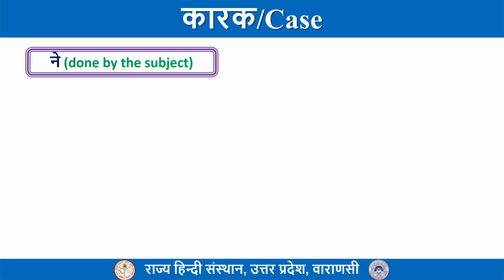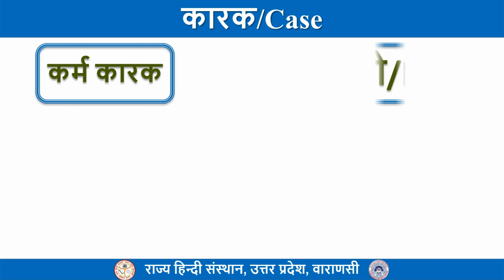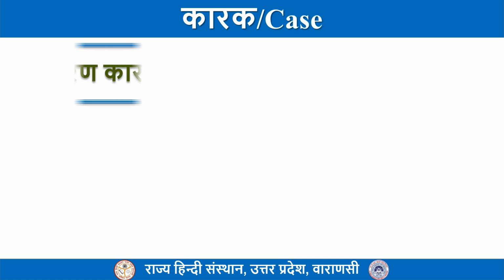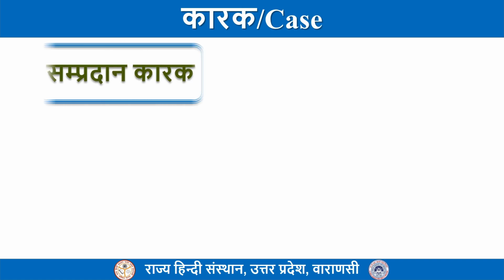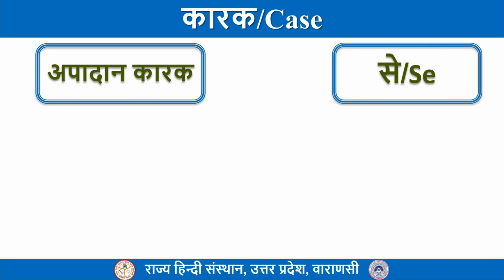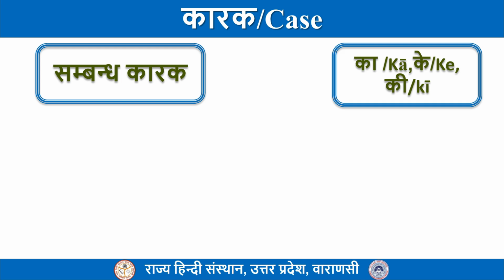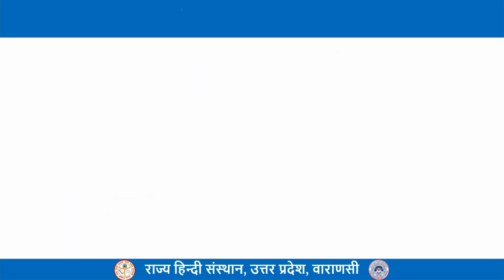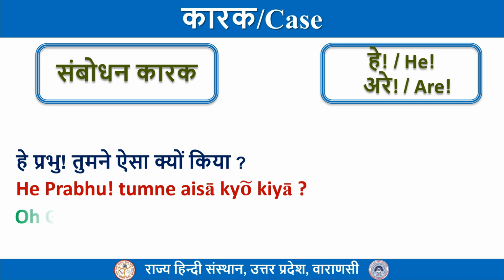96 हिंदी स्पोकन कोर्स कारक